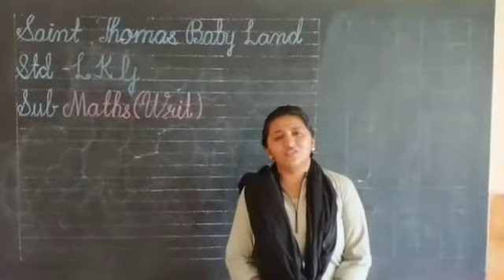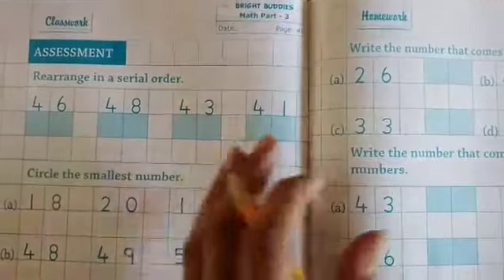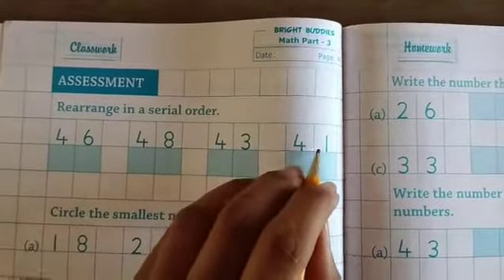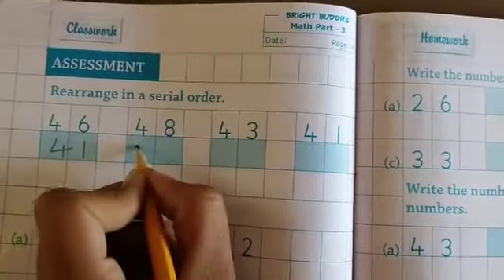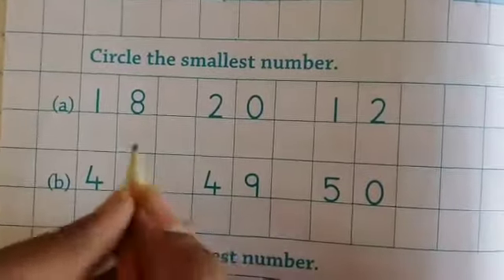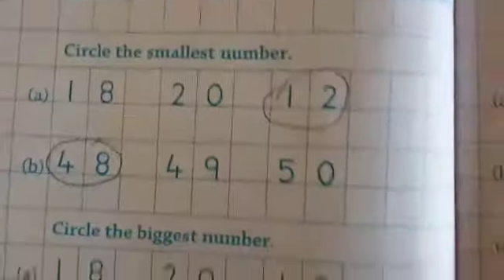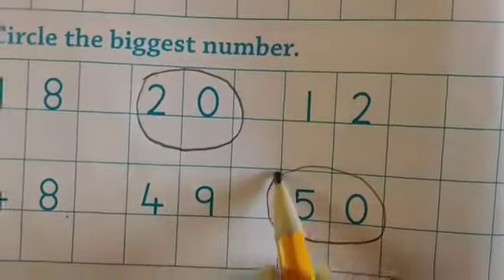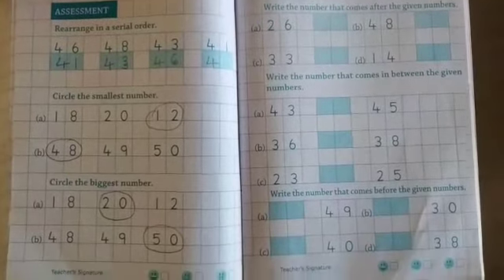ASHVINEE TR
MATHS(WRITTEN)